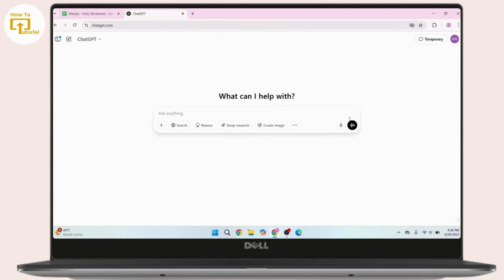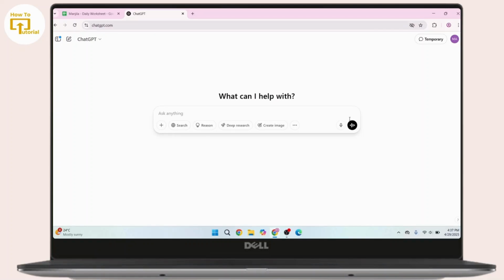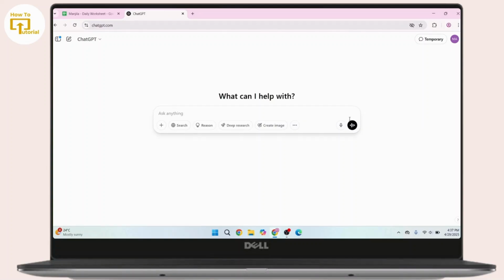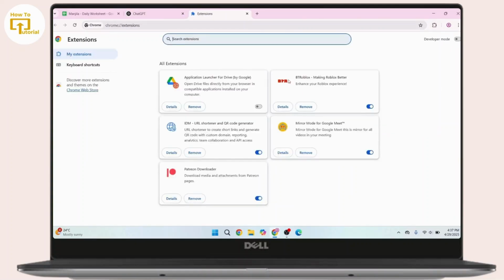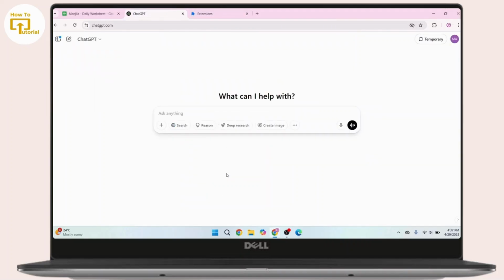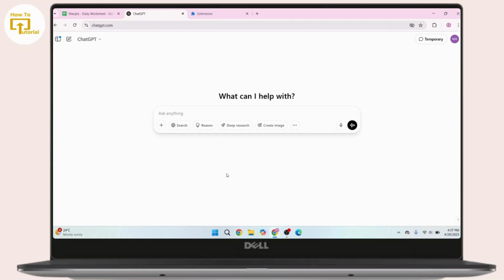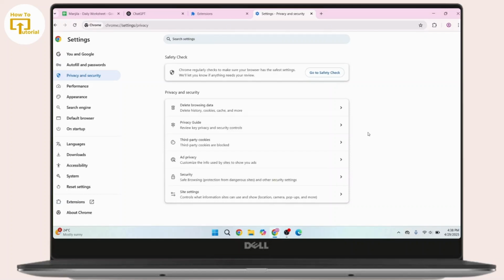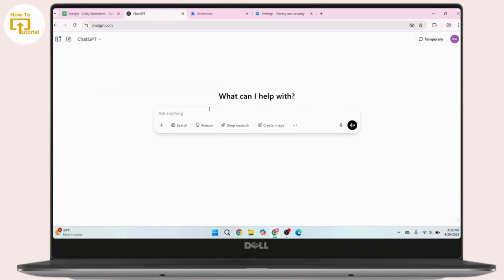How to Fix Unable to Upload File in ChatGPT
How to Fix Unable to Upload File in ChatGPT @LoginHelps
Are you struggling with the "unable to upload file" error on ChatGPT? In this video, Kate will guide you step by step on how to fix the issue. Whether it's due to browser extensions, outdated software, or incorrect file size and type, we've got you covered! Learn how to update your browser, clear cache, disable extensions, and more to solve the problem. Watch now and get your file uploads working smoothly again!

Chapters:
00:00:00 - Introduction
Kate introduces the solution to fix the "unable to upload file" issue in ChatGPT.

00:00:15 - Use a Supported Browser
Ensure you're using an up-to-date browser like Chrome, Edge, Firefox, or Safari.

00:00:30 - Disable Browser Extensions
Learn how to temporarily disable browser extensions that might interfere with file uploads.

00:00:50 - Clear Cache and Cookies
Steps to clear cached data and cookies from your browser for a smooth experience.

00:01:10 - Check File Size and Type
Verify that your file is under 20MB and in a supported format (PDF, DOC, PNG, etc.).

00:01:30 - Try a Different Device
Upload from a different device to ensure there are no device-specific restrictions.

00:01:50 - Try ChatGPT Desktop App
Switch to the ChatGPT desktop app for a more stable upload experience.

00:02:05 - Conclusion